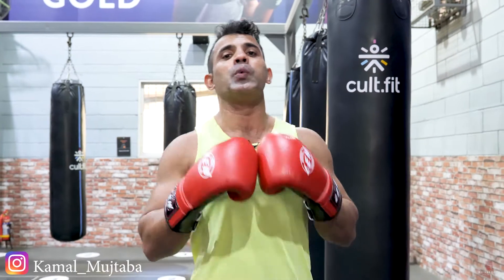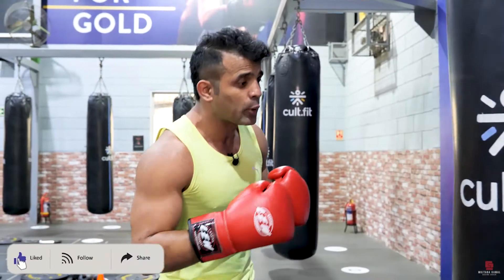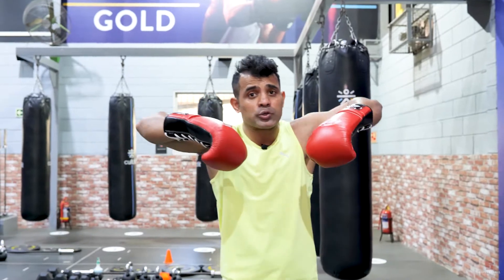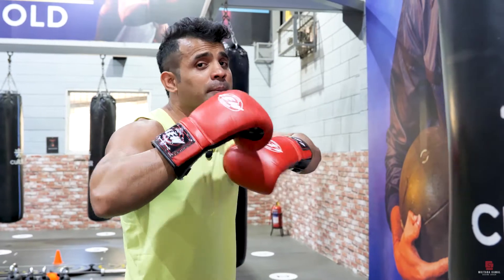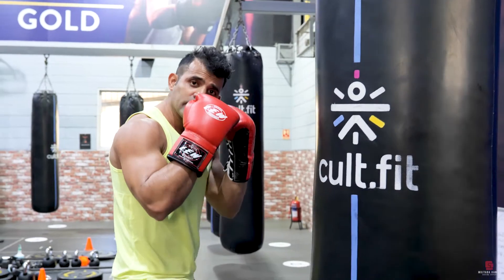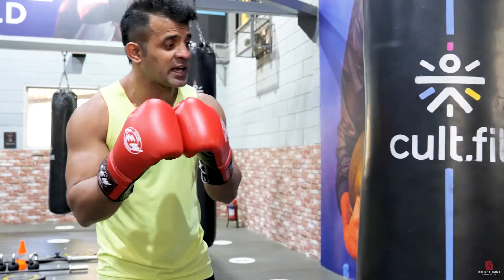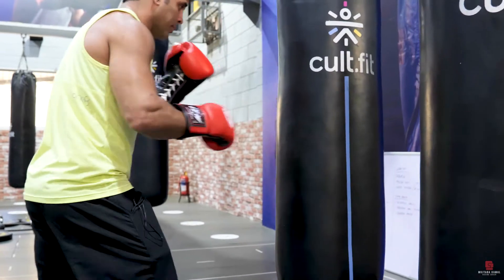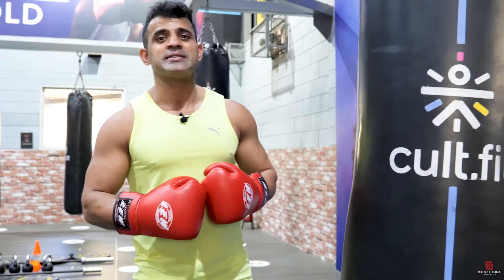5 Important Tips while Hitting a Punching Bag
A punching bag plays a vital role in boxing training. These tips will not only help you to correct your boxing technique but also help you to increase the intensity and power of your punches if you apply them daily in your boxing training.

1️⃣Exhale while throwing a punch.
2️⃣Keep your elbows in.
3️⃣Think about the next move before hitting the Punch
4️⃣Always keep your Guards-Up with Non-punching Arm
5️⃣Move around the bag when you hit punches